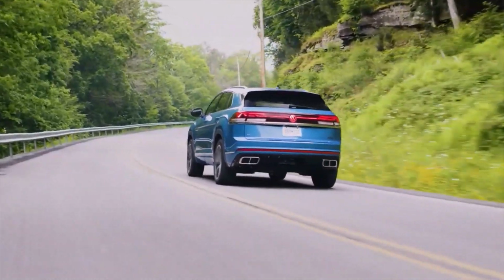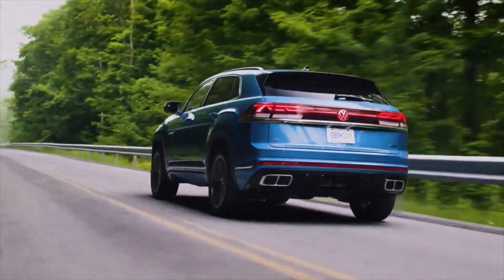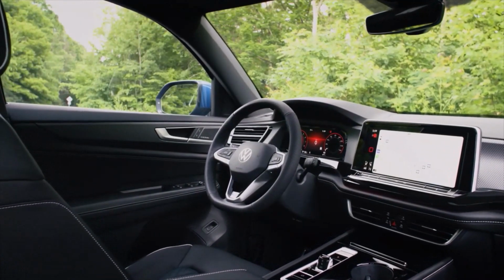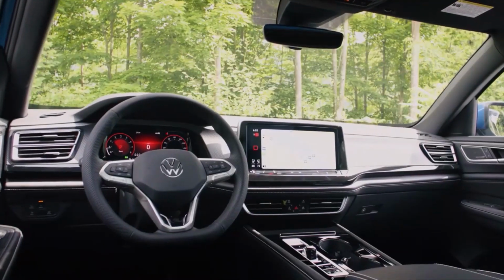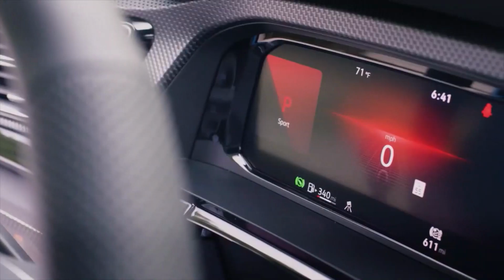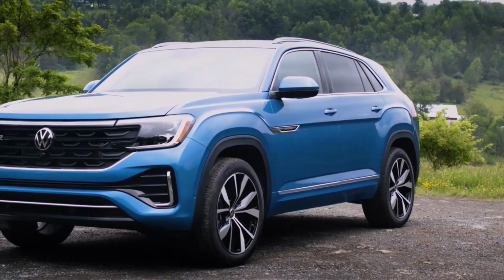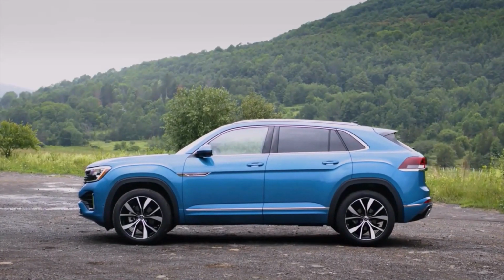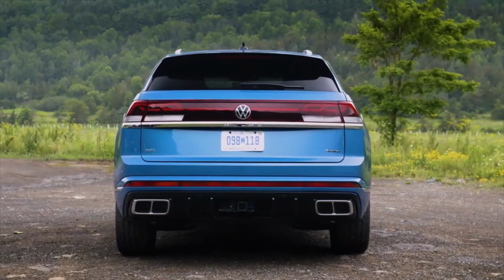2024 BMW X3 M40i vs 2024 Volkswagen Atlas Cross Sport R-Line Visual Comparison | SUV Battles!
2024 BMW X3 M40i vs 2024 Volkswagen Atlas Cross Sport R-Line Visual Comparison | SUV Battles!

World premiere of the new Volkswagen Atlas Cross Sport 2024 model at Chicago Auto Show, and in this video I show you the details & take you on a full tour & review of this model.

MODEL IN THE VIDEO:
Volkswagen Atlas Cross Sport 2024
IQ LED lights
R-Line
4-cylinder engine 269 HP
digital cockpit pro
ambient lights (30 colors)
12-inch touchscreen
21-inch wheels
PRICE: to be announced

2024 BMW X3 M40i - Visual Review, Interior & Exterior Features, Engine & Power | Practical than AMG?

The BMW X3 receives a refresh to its styling for 2024, which includes a revised grille, new headlamps and taillamps, updated front and rear bumpers, new wheel designs, and tweaked exhaust tips. The base X3 is now available with an M Sport appearance package which dresses it up to look similar to the racier M40i model. Speaking of the M40i, it gains a 48-volt hybrid system for 2023, but combined horsepower remains the same 382-hp as the 2021 model. The plug-in hybrid xDrive30e has been discontinued. Inside, the center console has been reworked and some secondary controls have been repositioned. While a 10.3-inch infotainment display and a matching digital gauge display are still standard, BMW now offers 12.3-inch upgrades for both.

2024 BMW X3 Facelift Price:

sDrive30i - $44,695
xDrive30i - $46,695
M40i - $58,795